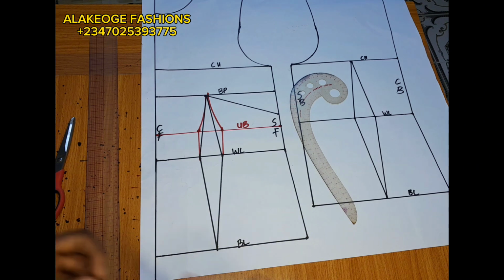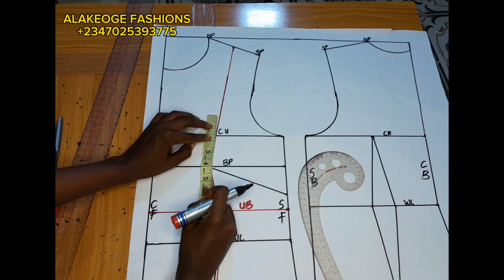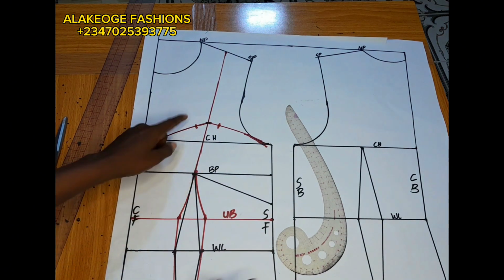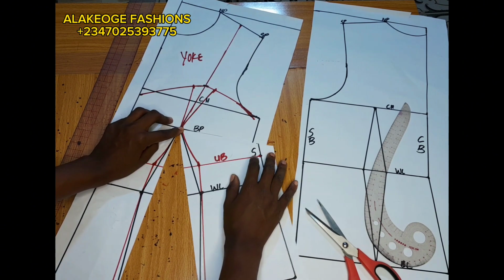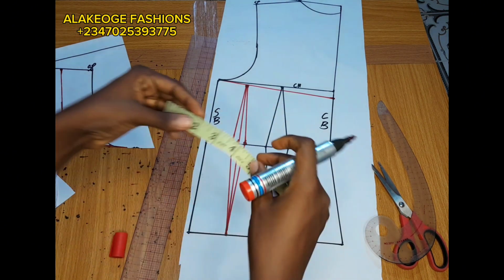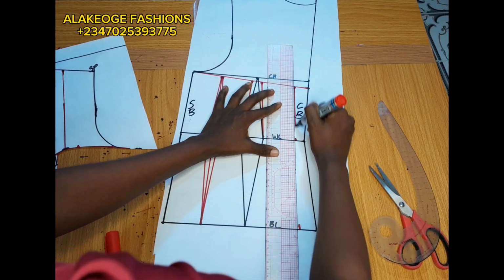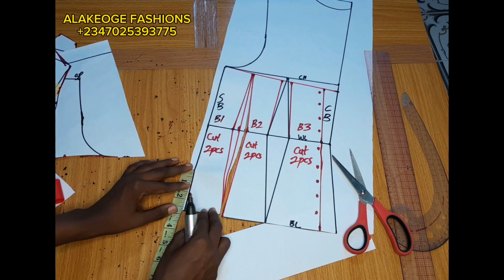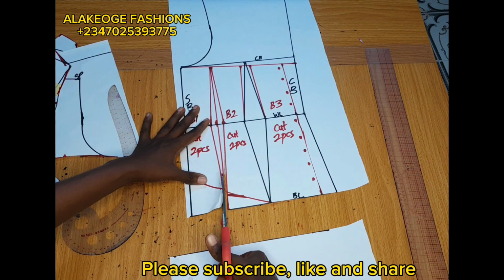HOW TO DRAFT OVERBUST CORSET (Step by step tutorial)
This tutorial is detailed on how to draft an overbust corset.